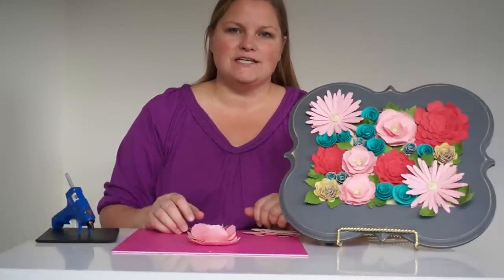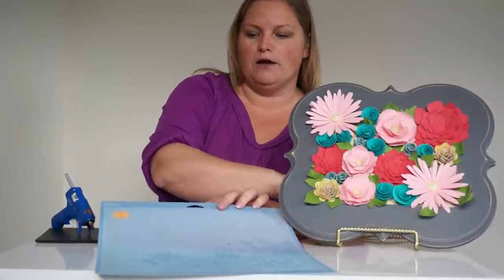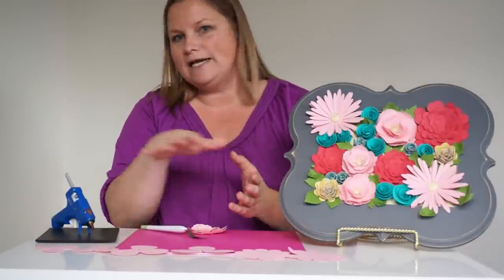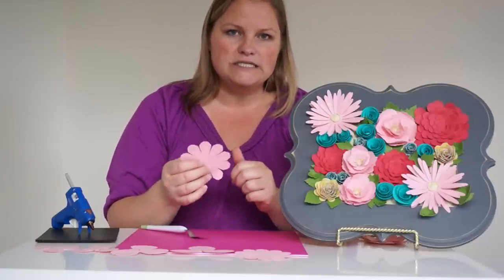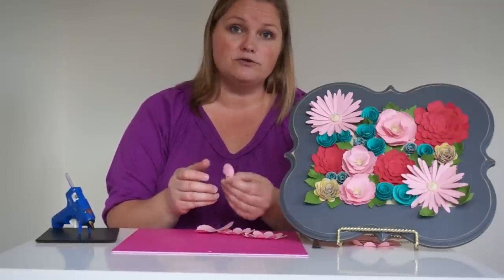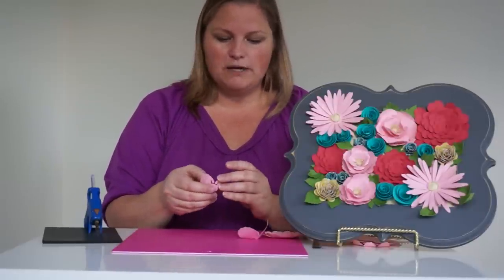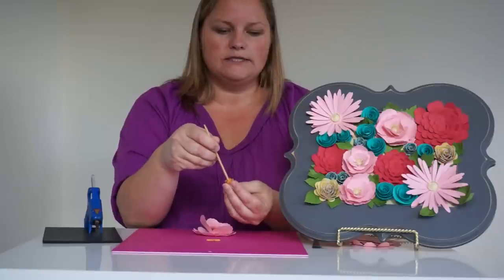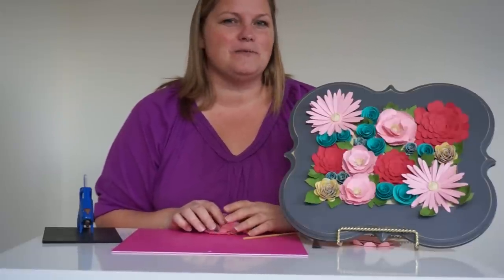Paper flower tips and tricks using Cricut Explore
learn how to put together dimensional flowers cut using your Cricut Explore machine.